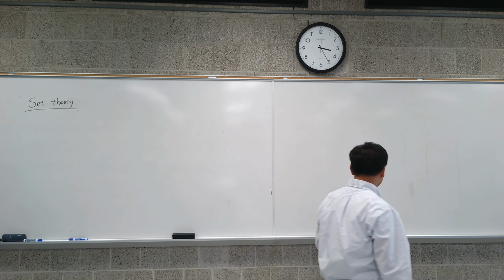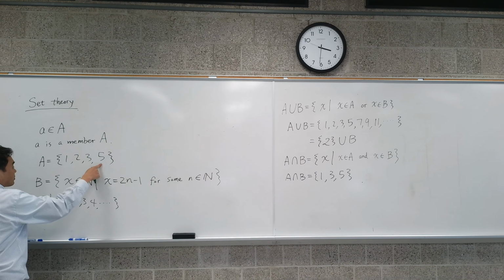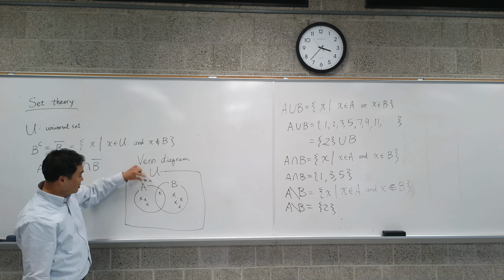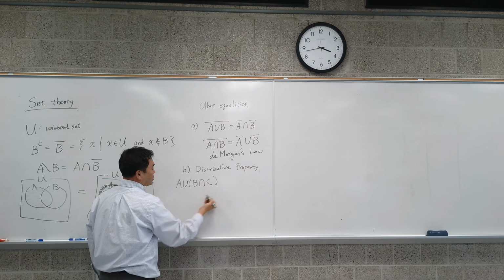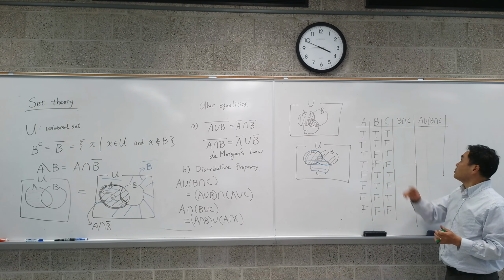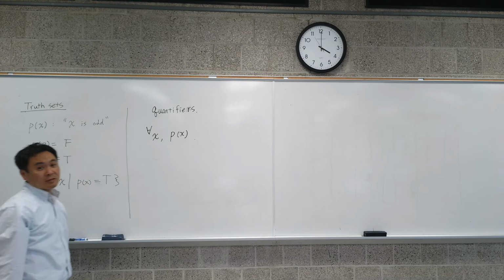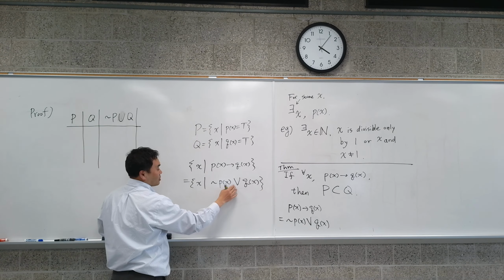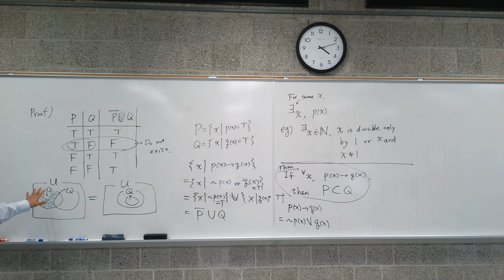Introduction to set theory